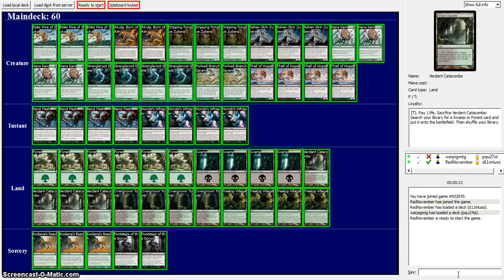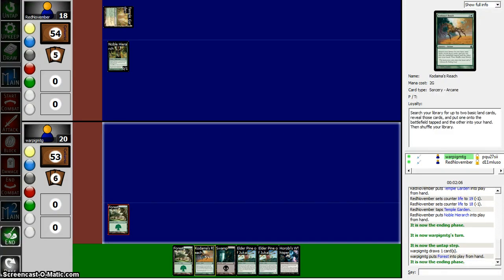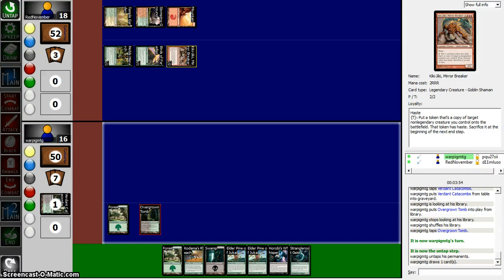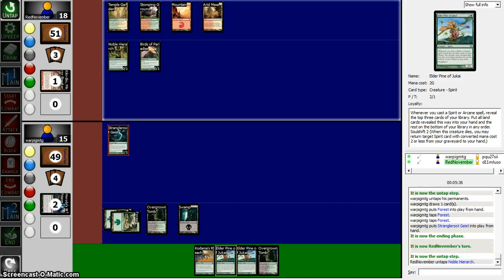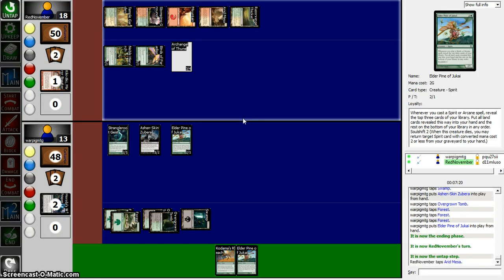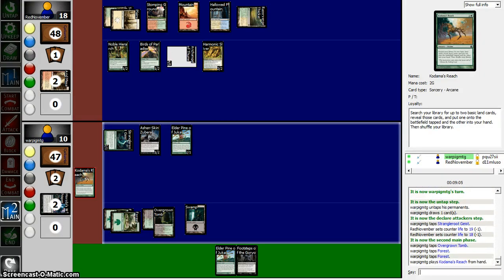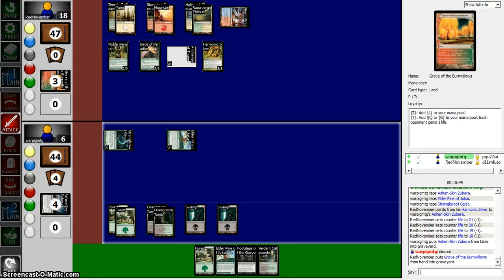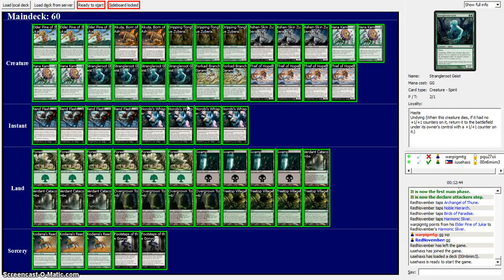Modern Gameplay- BG Soulshift vs. 4-color Naya Deck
I try to run a troll spirits deck! Tell me some more troll decks to pilot and record games with. It's completely free and helps me out a lot. Have a great day :D.